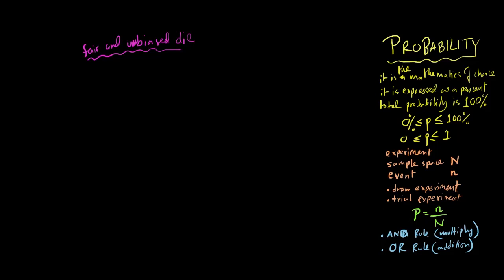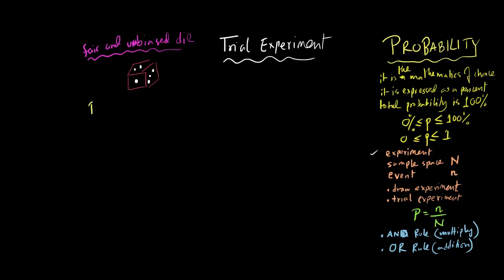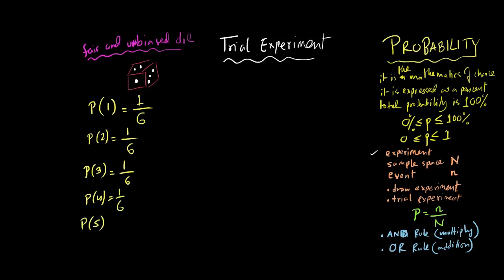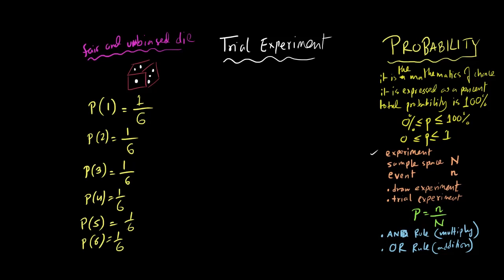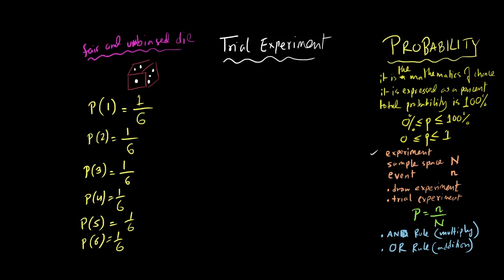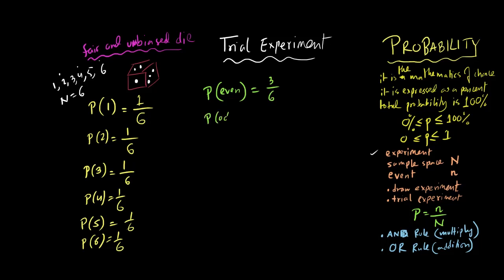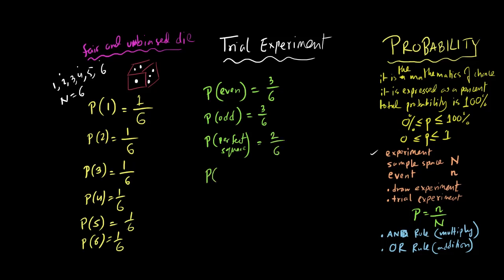Probability Independent Events 2 | Die Throwing